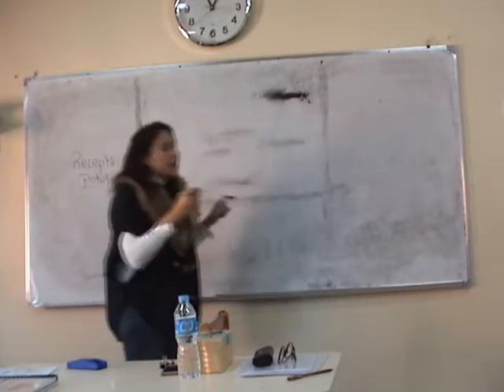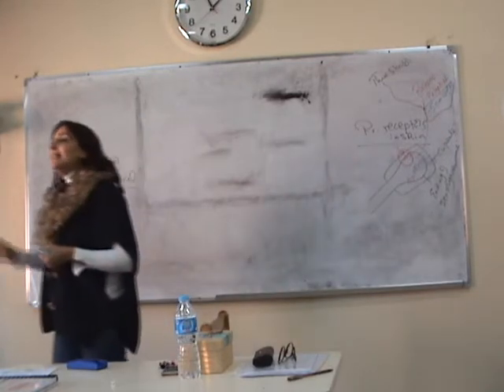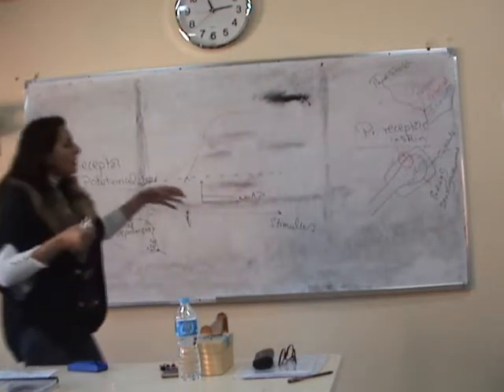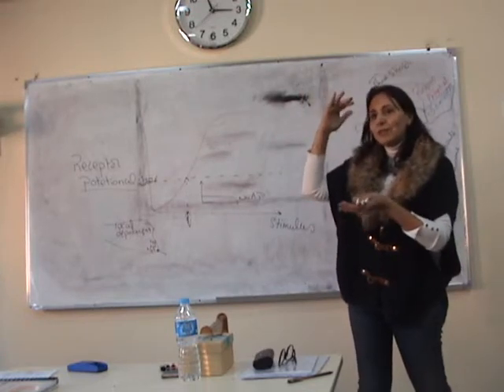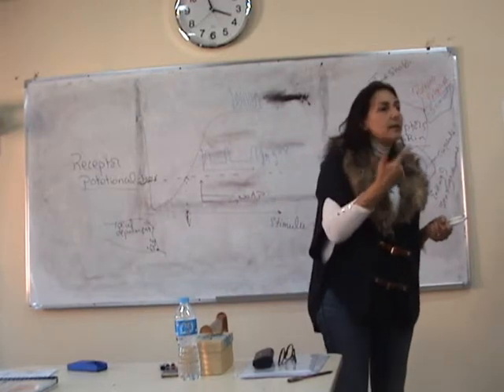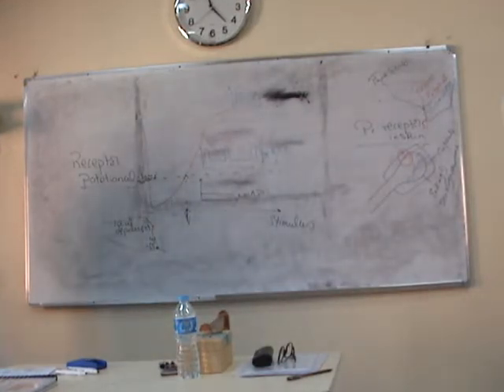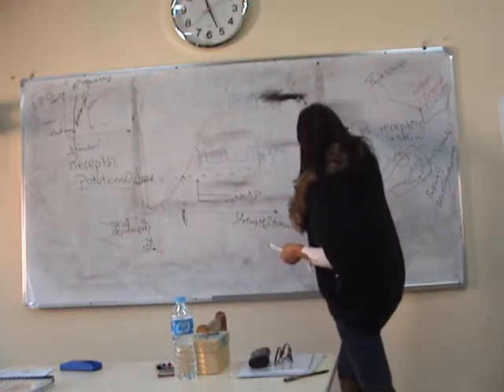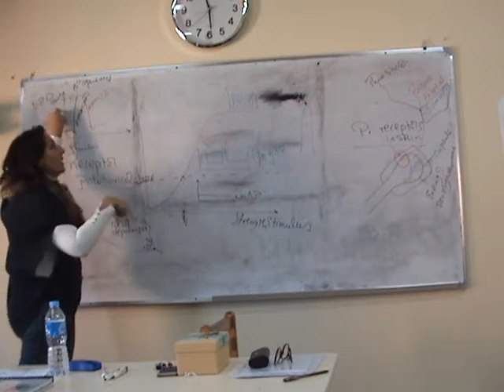[A2] Receptor, Threshold & Action Potentials